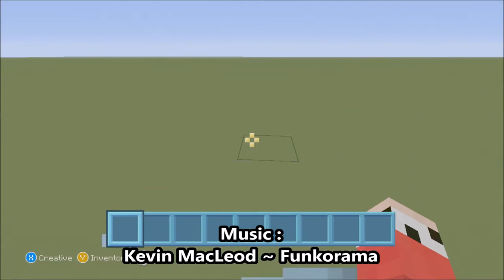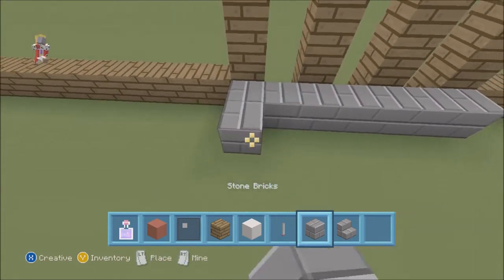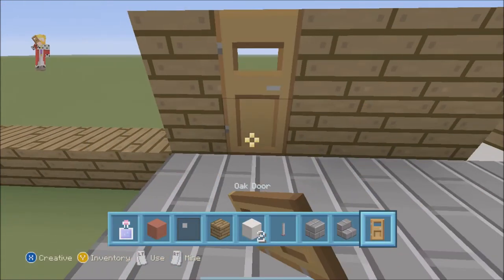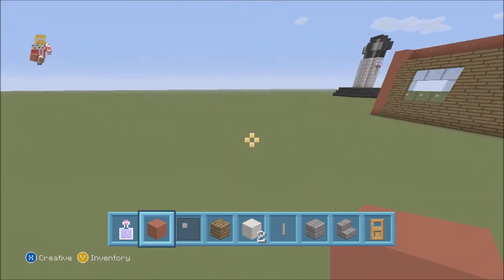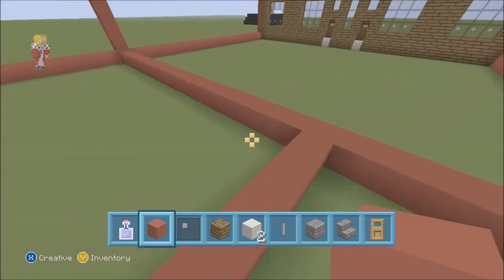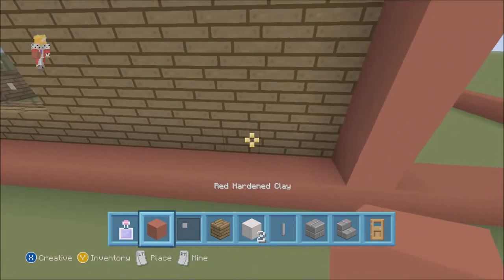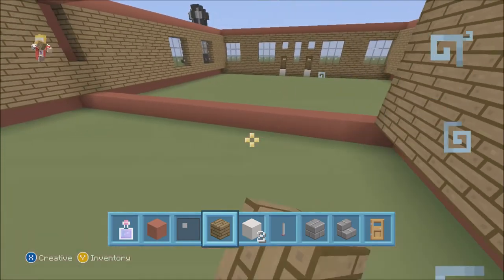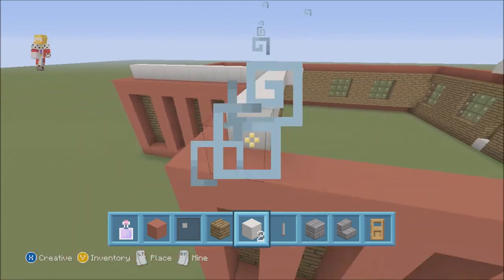Minecraft : How To Build A Chili's Resturant : P1.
In this video, I show you on how to build a Chili's restaurant in Minecraft.

In this part, I do the main exterior. Next part, i will do a little more details to the exterior and then do the interior.

Chili's is a restaurant witch is located around lots of different Countries.

If you want to see a Minecraft tutorial of your choice, then please let me know and I will try to make it happen.

If you would like me to make you an Intro/Outro and then upload it on to YouTube for you to use, then please let me know.